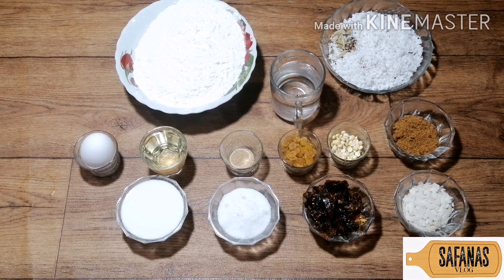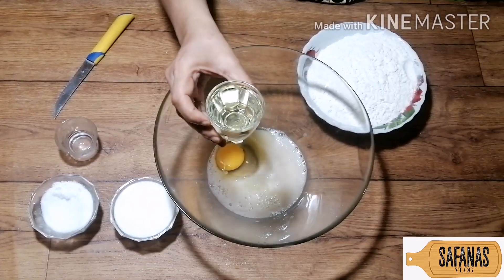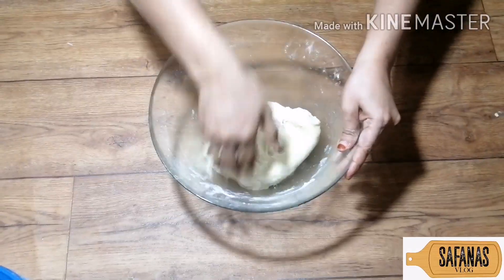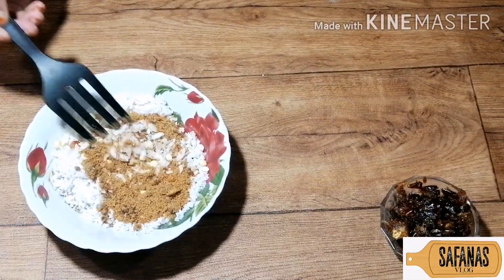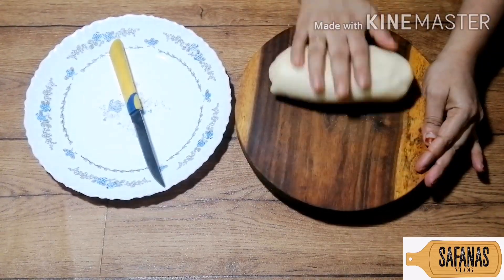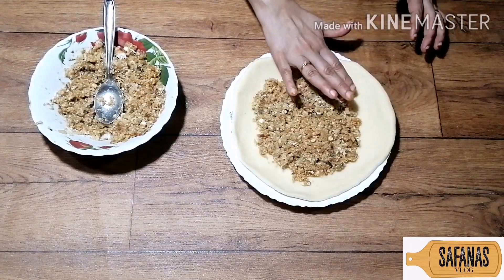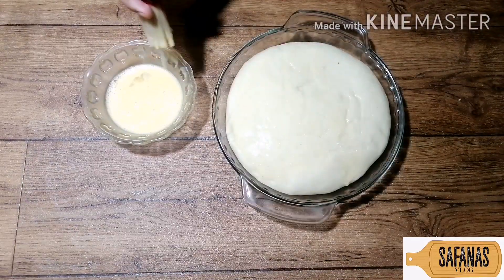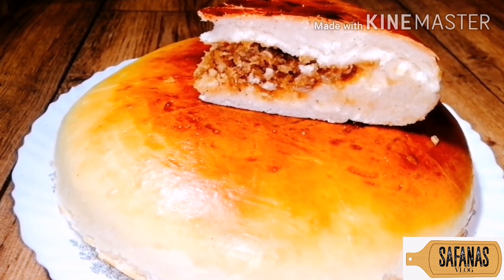Homemade dilkush || Perfect recipe